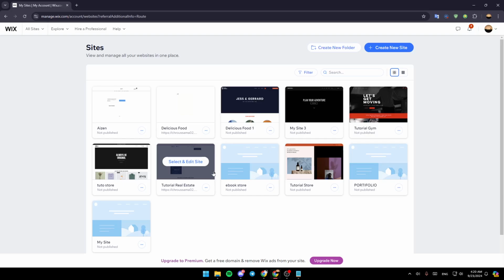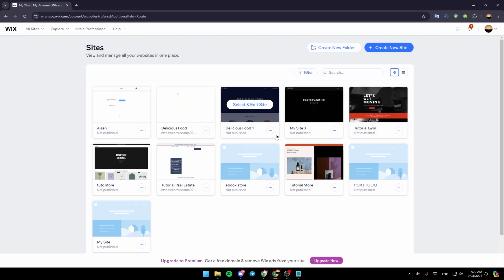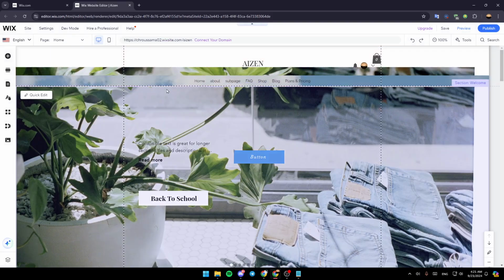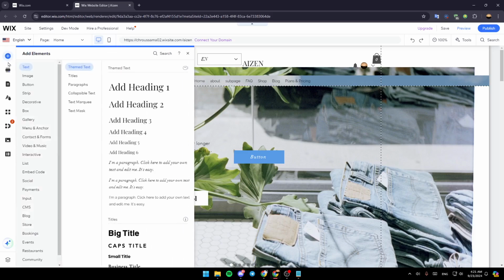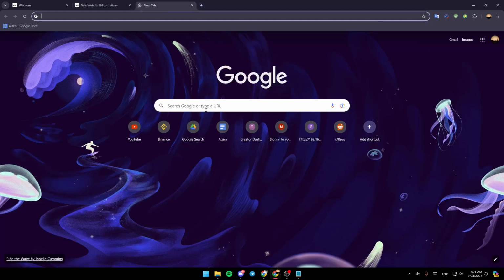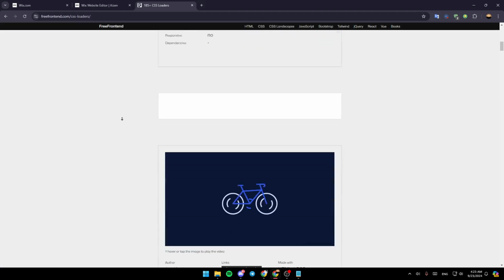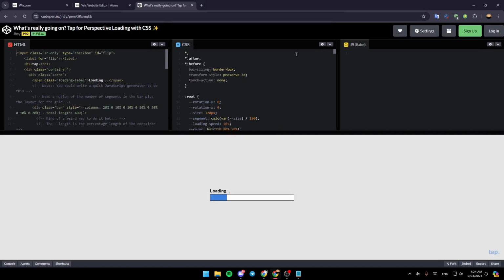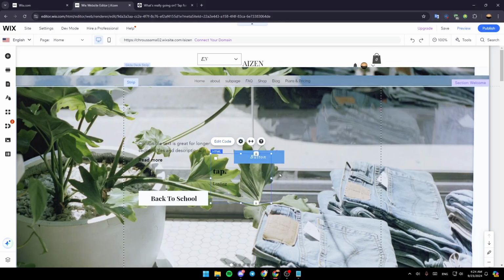How To Add Preloader In Wix Website Tutorial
Today we talk about add preloader in wix website,wix preloader,add preloader to website,wix code preloader,preloader for website